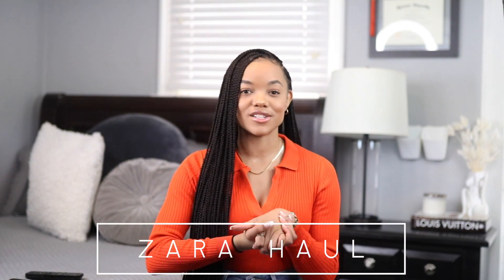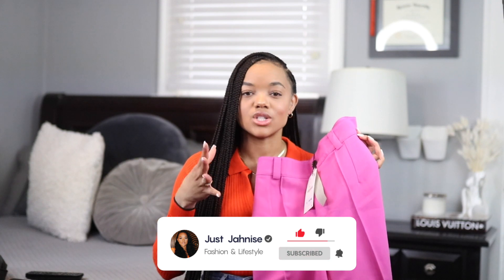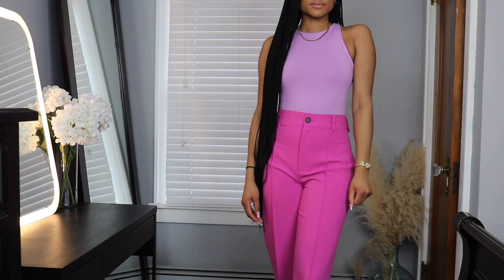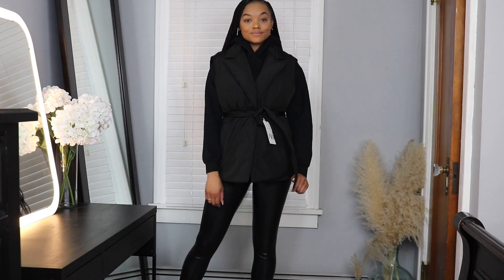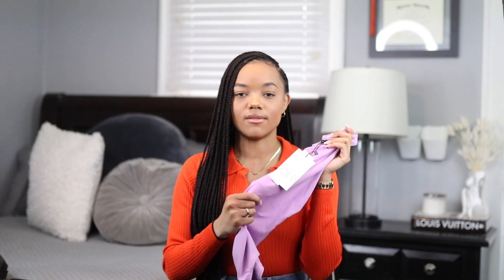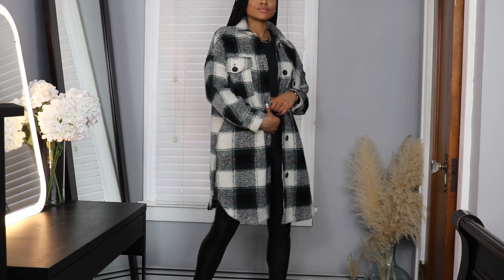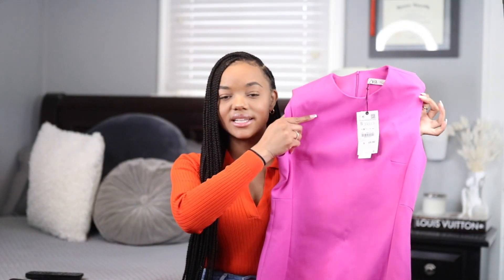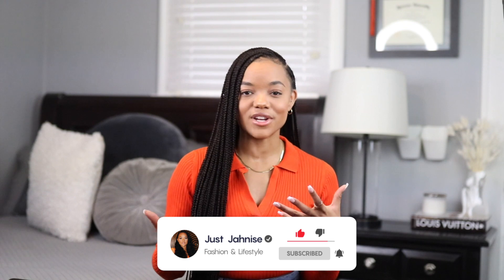Zara Haul: NEW IN SPRING HAUL 2022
Hey babes! Welcome to my first Zara Haul of 2022! Can you tell my favorite color? Lol 😅💕 This week we’ve got a bunch of super cute items from their spring collection. I hope you enjoy this zarahaulspring2022 because it’s one of my favorite ones so far. I found some of these items in the physical Zara store so if you don’t see a link I couldn’t find one.

x green pants
x green plaid jacket